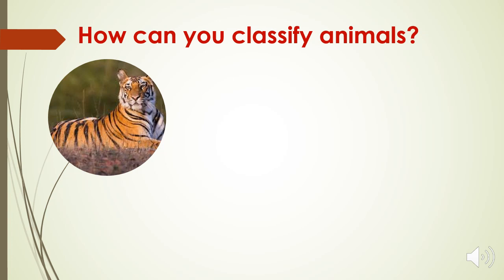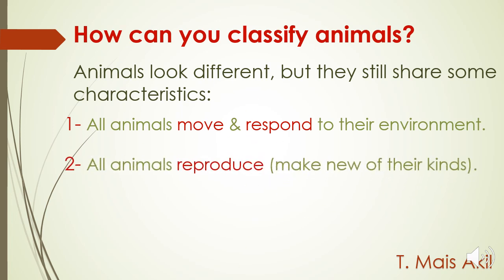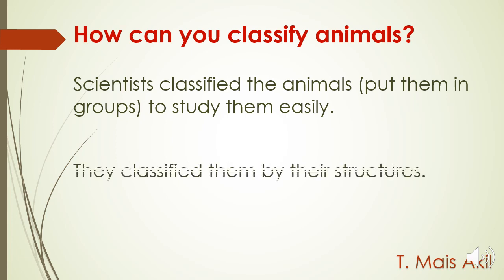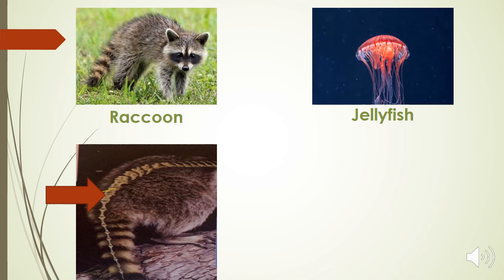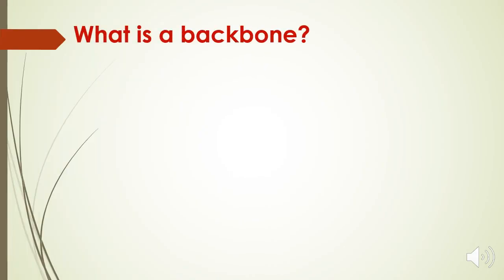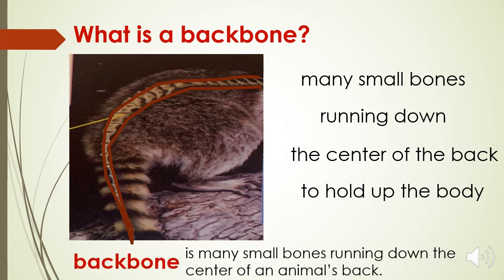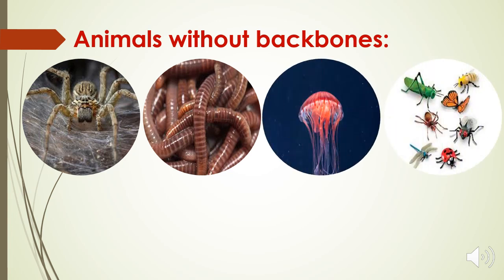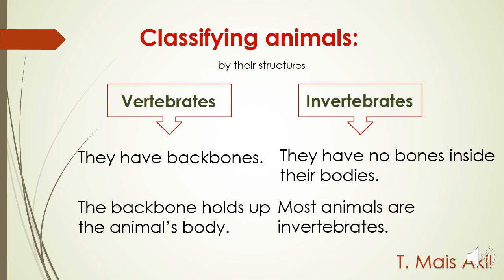Grade 3: Classifying Animals (vertebrates & Invertebrates)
Ch.1 les.4 p. 54,55